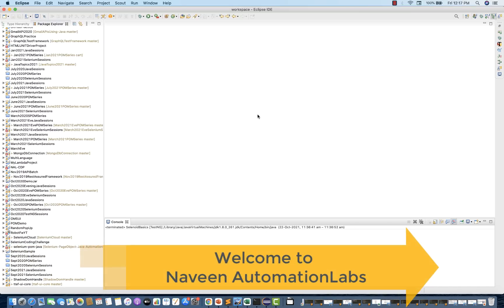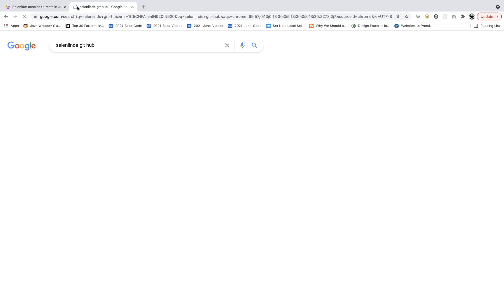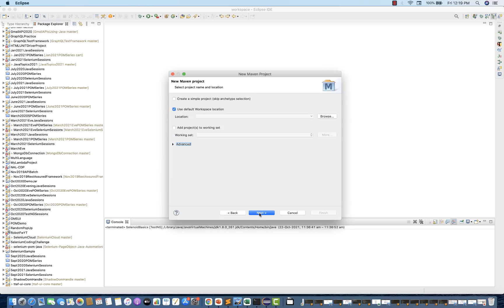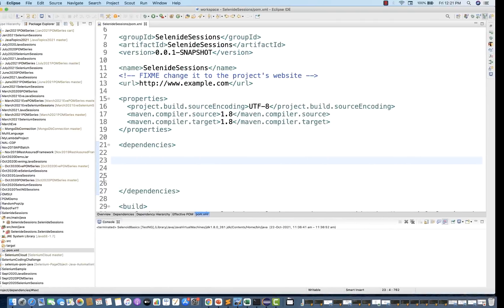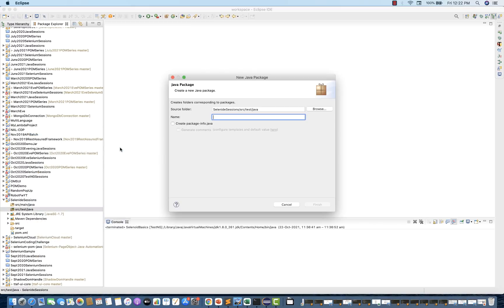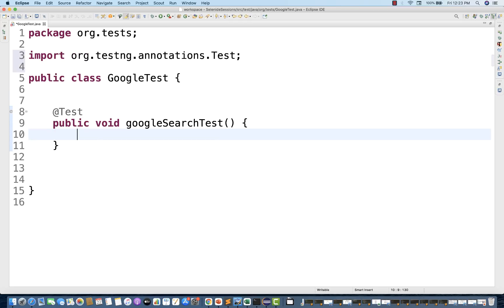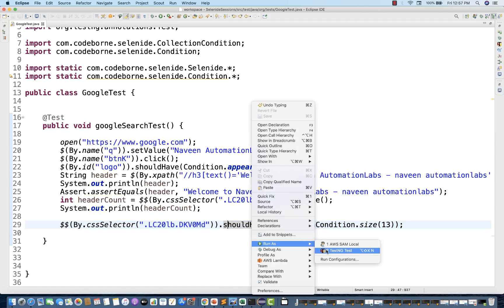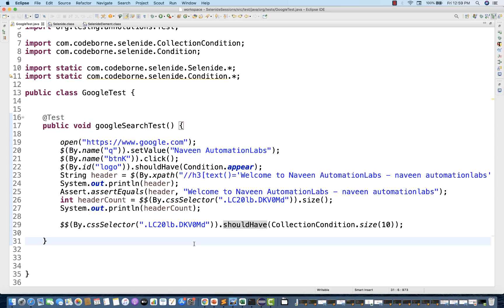#1 - Selenide - Initial Setup and First Script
In this video, I have explained what is Selenide, initial setup and how to write first script with Selenide.

Naveen AutomationLabs Paid Courses:
Java & Selenium: